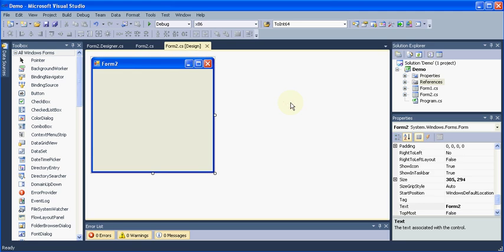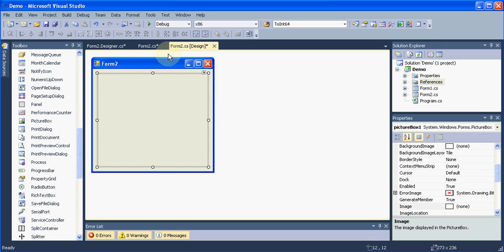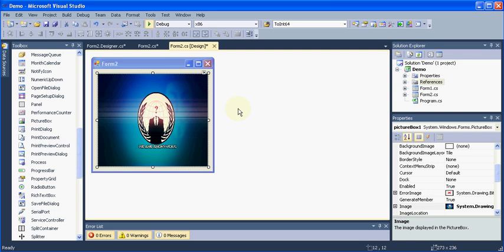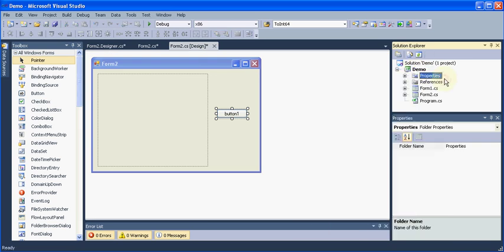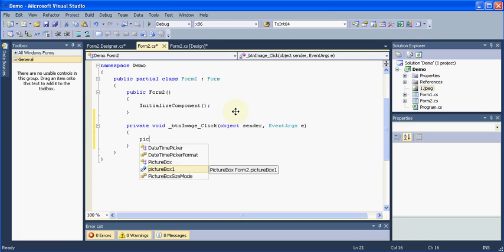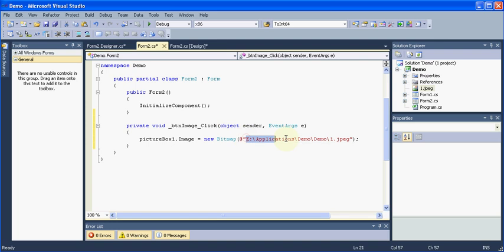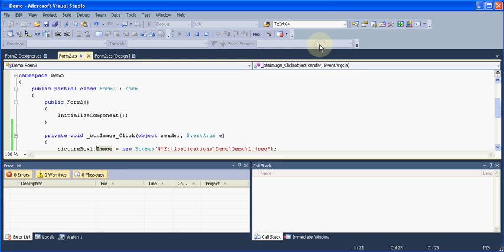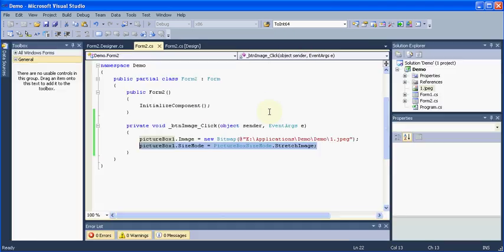9 C# - Picture Box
This video shows you how to use images in your C#  application by two methods.